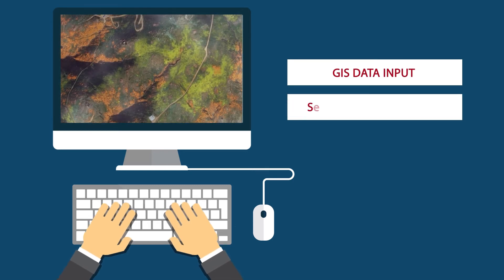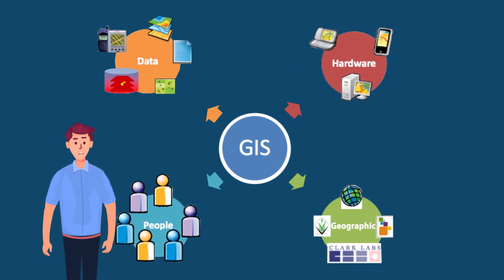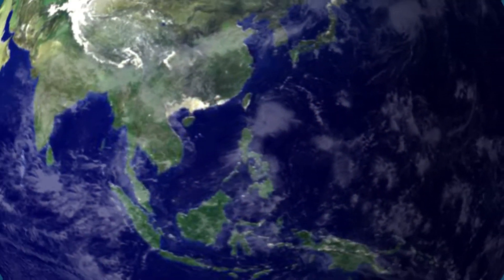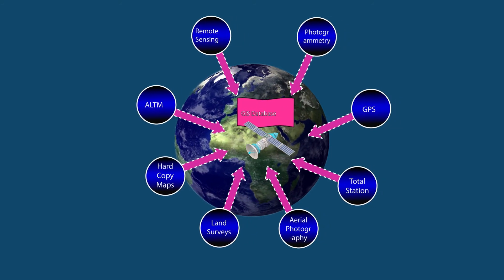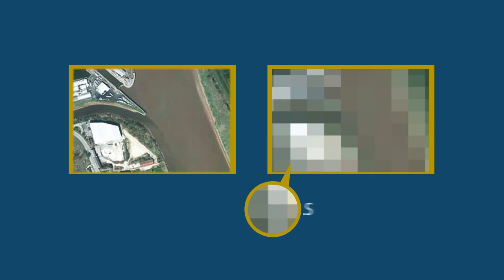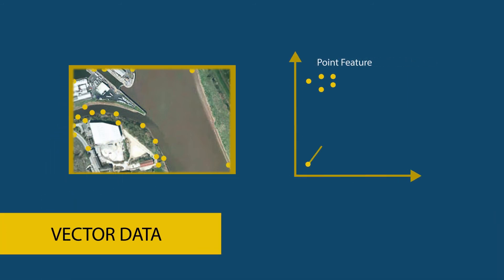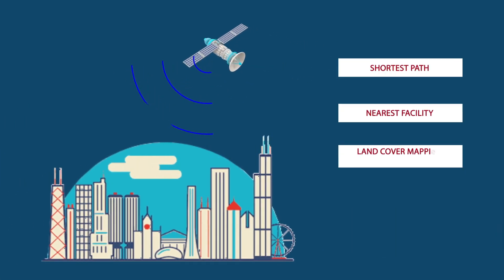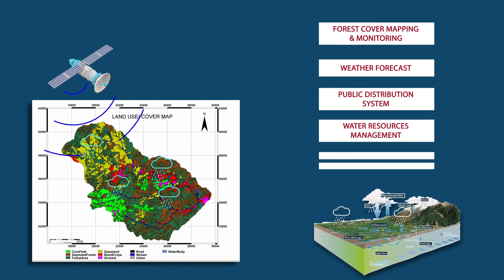GIS Motion Graphics Video for Kids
remote sensing and gis by basudeb bhatta
remote sensing and gis by basudeb bhatta oxford university press